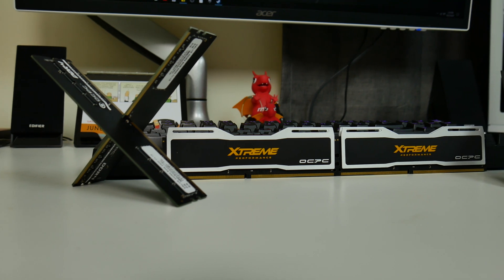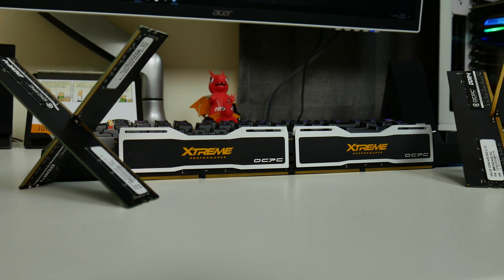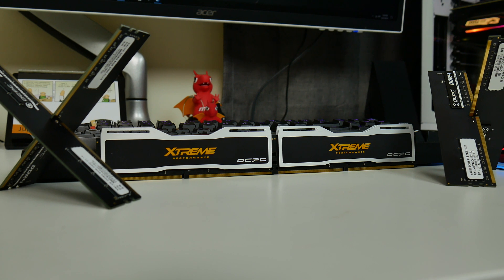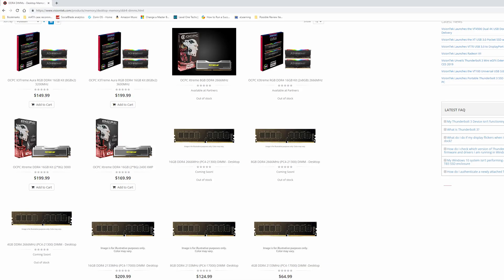My PC Wouldn't POST! Here's How I FIXED It!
In today's Dorksmithing video, we tackle the matter of diagnosing and troubleshooting RAM issues with your PC with different steps to take leading up to an RMA!

Special thanks to VisionTek for supplying the RAM in today's video... what would YOU like to see me do with it!?  Vote in my Community Poll

Night Drive, by Quincas Moreira